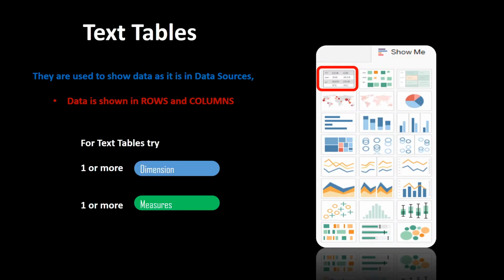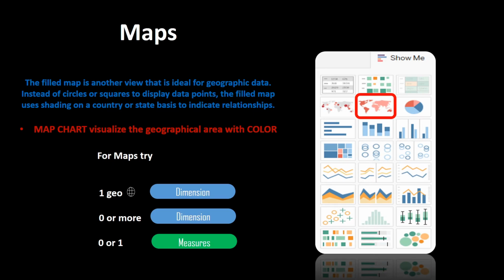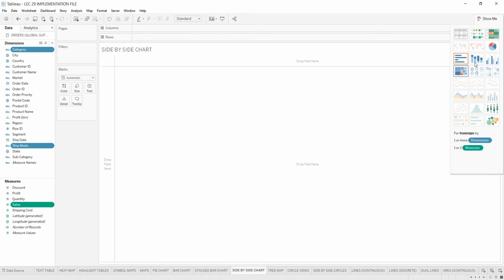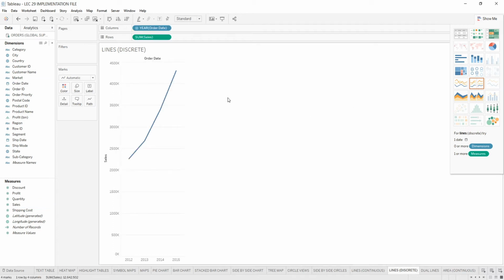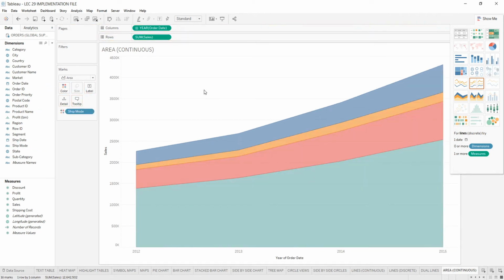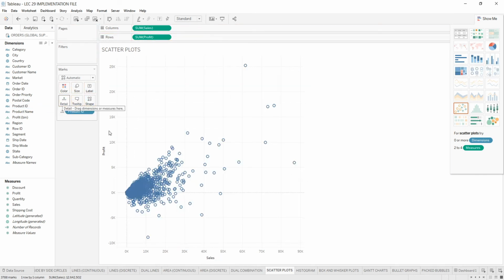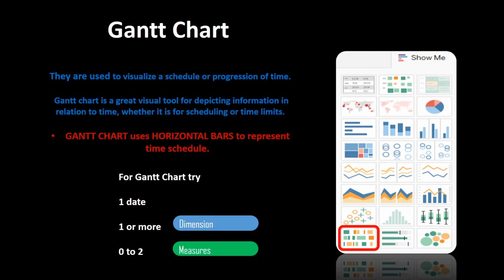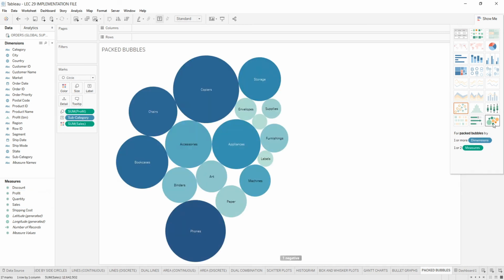LEC 28: IMPLEMENTATION OF SHOW ME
This Video would focus on the topic:  SHOW ME IMPLEMENTATION IN TABLEAU

TEXT TABLES:
They are just like the tables of rows and columns.
Text tables are used to show data, as it is present in DATA SOURCES.

HEAT MAP:
They are used to compare any dimension on behalf of measures.
In heat Maps, comparison of the values is done using COLOR AND SIZE

HIGHLIGHTED TABLES:
They are used to apply conditional formatting over to any view,
Tableau will automatically apply a color scheme for the table in the form of continuous color.
Highlighted Tables are just like Text tables but are colored in nature.

SYMBOL MAPS:
They are used as filled circles in the world map.
This chart is used to represent any particular happening or particular metric for any state or country.
For drawing this chart we must be having a Geometric field.

FILLED MAPS:
They are ideal for visualizing geographic data.
Map charts visualize the Geographic area with COLOR

PIE CHARTS:
They are used to show Percentage relationship data or proportional data.
If Pie chart used at the correct place they can quickly show variations in the data.
If multiple attributes are kept over Rows or columns then it would create multiple pie charts.

BAR CHARTS:
They are used to show comparative relationships as well as approximate numeric values in bars.
Bar charts are mostly used when we need to compare the values within smaller differences.

STACKED BAR CHARTS:
It is used for adding another level of detail inside the bar chart.
It visualizes more than a single attribute on bars with different color

SIDE BY SIDE BAR CHARTS:
Side by Side Bar charts which is also referred to as GROUPED BAR CHART
It is just like a stacked bar chart but instead of Stacks, the bars are kept side by side along the horizontal axis.

TREE MAPS:
Tree Maps are very powerful visualization, For illustrating hierarchical data and part to whole relationships.
Moreover, size and color are used to depict differences in the values.

CIRCLE VIEWS:
The circle is used to show many powerful visualizations for comparative analysis.
In circle charts, circles are colored by dimensions and are sized by measures as larger circle represents more values.

SIDE BY SIDE CIRCLES:
It is a variant of circle view, it allows us to add more measures to get compared with each other.
just like the circle view, it would represent many circles together over one view.

LINE CONTINUOS CHART:
This chart is basically used to create Time series analysis and would help to show trends over time.
In time-series line chart date should be kept over X-axis.

LINE (DISCRETE) CHART:
This chart would show the line on the view but in a separated manner.
Date values used in this chart is called as Date part and would divide the line charts under different partitions

DUAL LINES CHART:
This chart allows us to have more than one measure to be represented with two different axis ranges.
In dual-axis 2 measures can be kept over a single view showing comparison with one another in the form of lines.

AREA CHART:
Area charts are similar to line charts but instead of lines, they represent the full area below the lines.
we can also assume area chart as a combination of stacked bar chart and line chart.

AREA (DISCRETE) CHART:
AREA CHART with the discrete value of time, similar to a discrete line chart, area chart would also be divided among small partitions.
This chart represents various date parts in the area.

DUAL COMBINATION CHARTS:
Dual Combination Charts, this chart is used to represent various measures with different types of visualization on the single view.
A dual combination chart is the combination of different charts used in different marks.

SCATTER PLOTS:
Scatter Plot, scatter diagram, scatter charts, and scatter graphs are the many names for scatter plot.
As seeing the picture, the scatter plot can have multiple scatter by adding dimensions over the view.

HISTOGRAM:
They used to represent the distribution of Data.
Histograms can be created using 1 continuous attribute.

BOX AND WHISKER PLOT:
This chart is used to detect outliers in data,
In this chart, the box represents the values between the first and third quartiles.

GANTT CHART:
It is used to visualize the schedule or progression of time.
Gantt chart would be created with 1 date field, 1 or more dimensions, and 0 or 2 measures.

BULLET GRAPHS:
Bullet graphs are a very powerful way of representing the performance of data with thresholds.
The bullet chart is similar to that of bar graphs but has a reference line over each bar representing whether goals achieved or not.

PACKED BUBBLES:
This is used to show relational values without axes, the bubble chart can also be used as a word cloud were then word count needs to be calculated first.
Packed Bubbles represent the magnitude of each value with varying sizes.